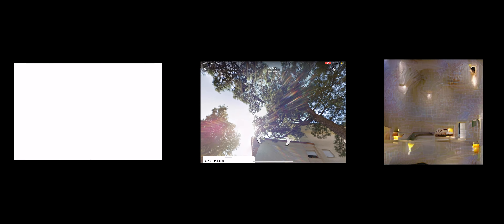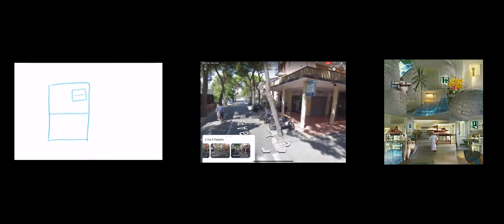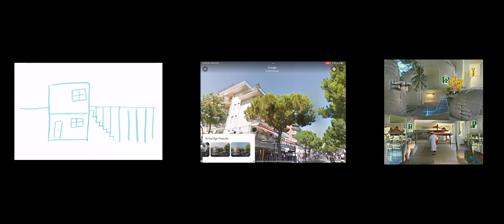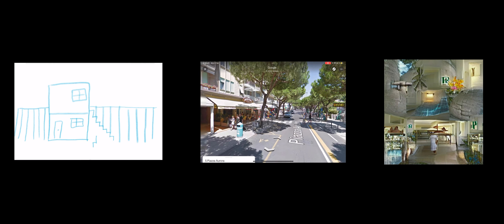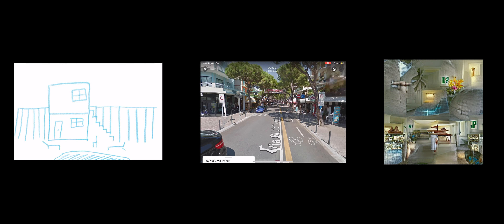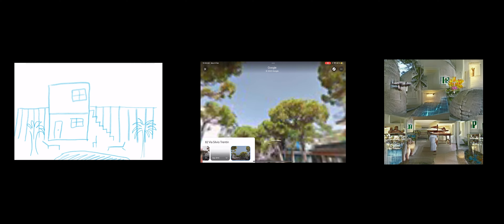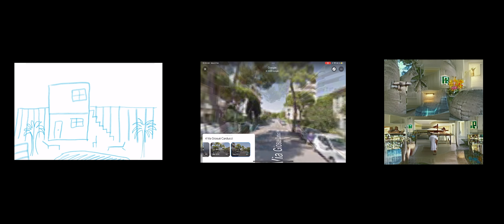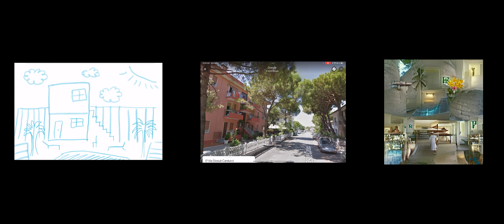memory property (предпросмотр)